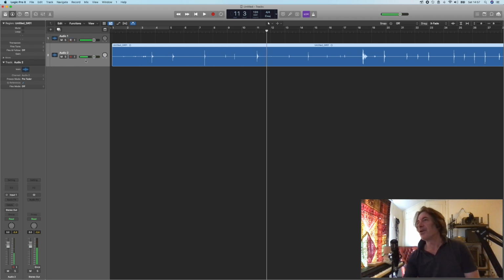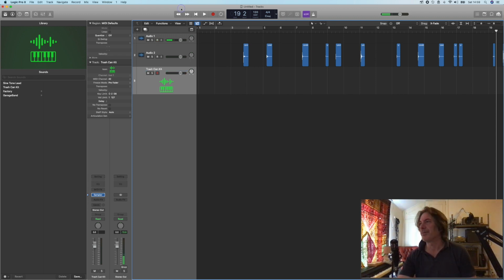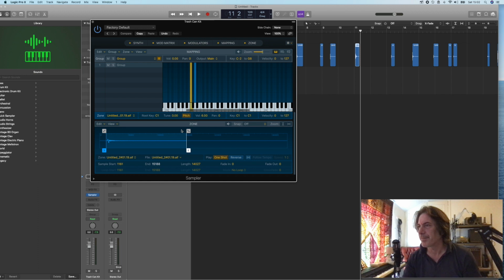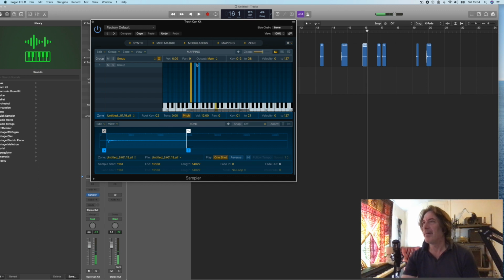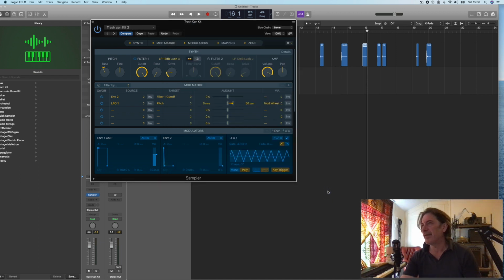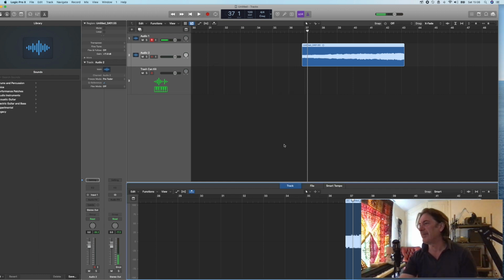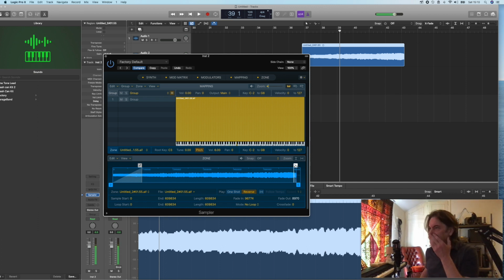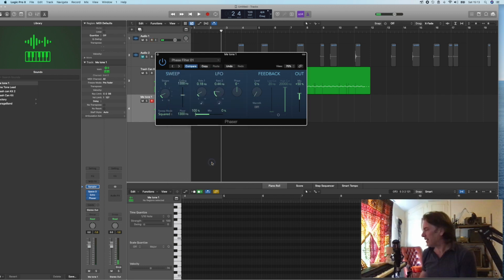(Lecture Demonstration) Sampler on Logic Pro X (1)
Introduction to the Sampler in Logic Pro X